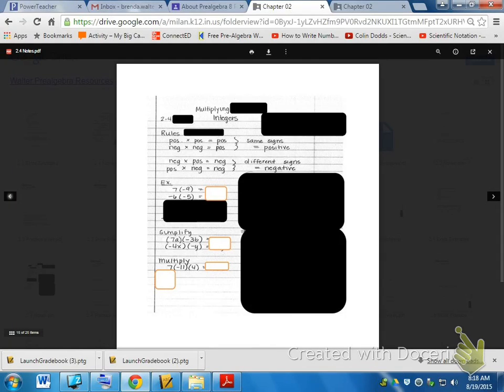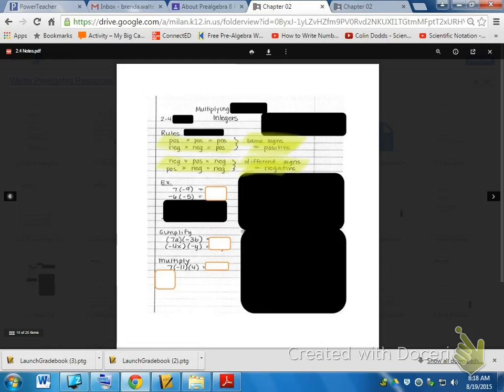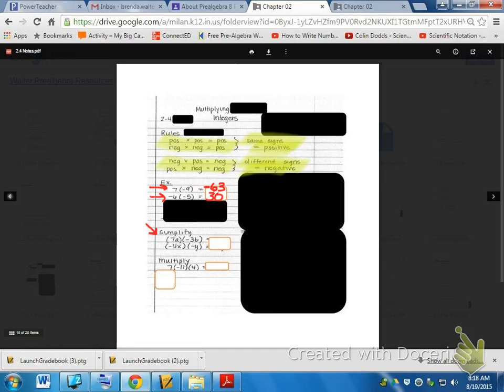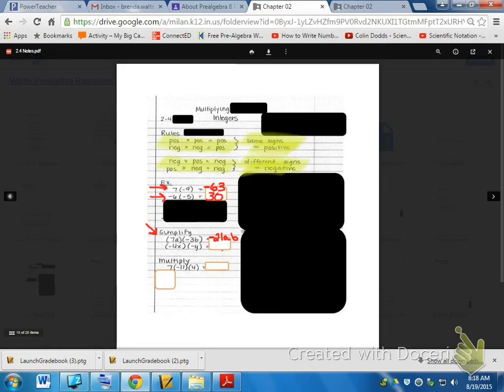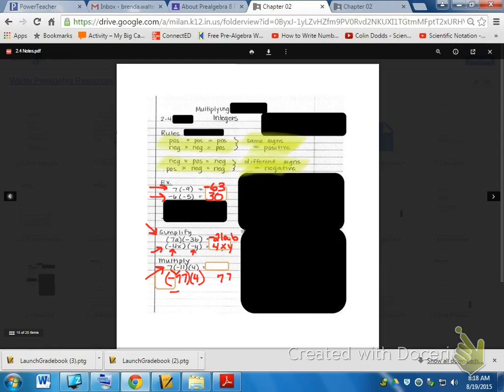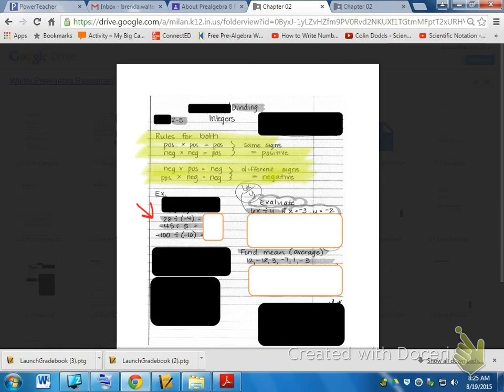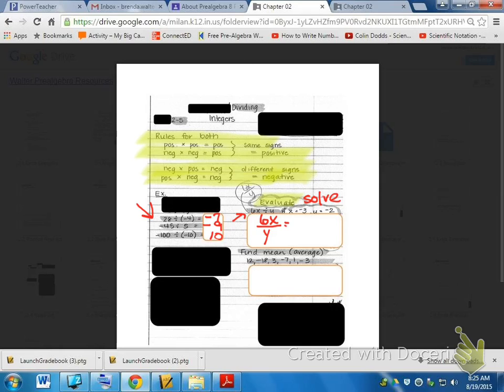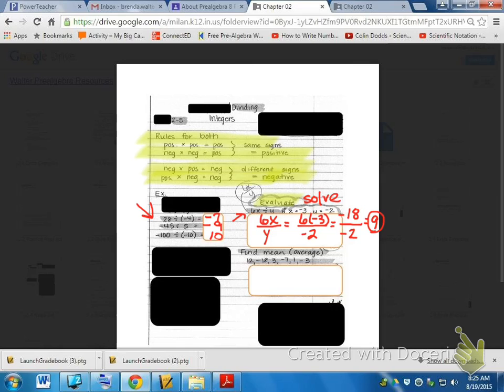2.4 & 2.5 Multiply and Divide Integers